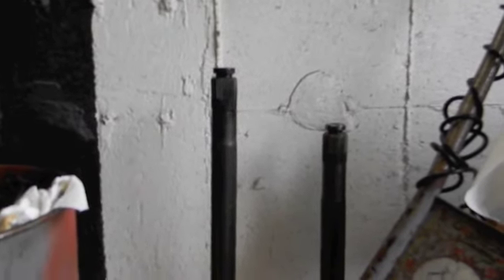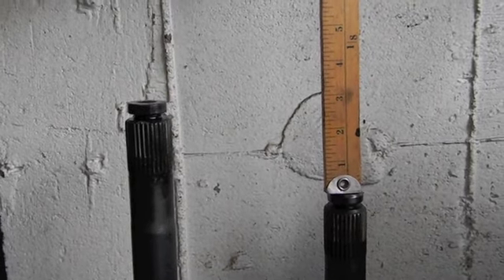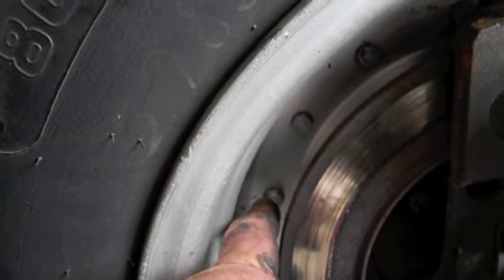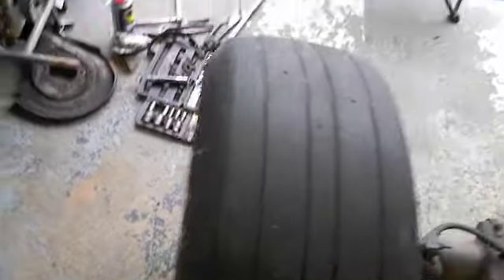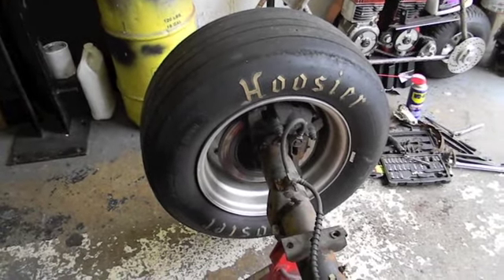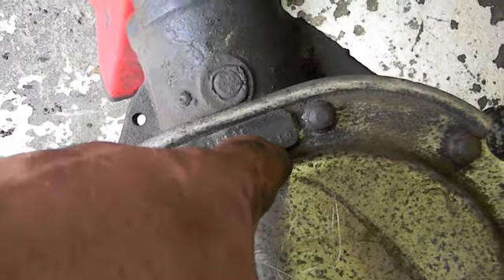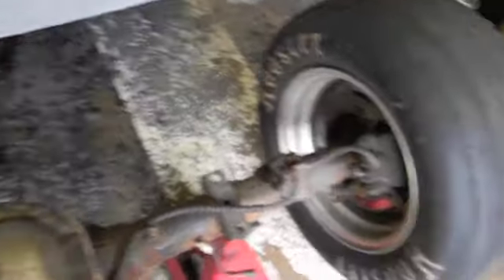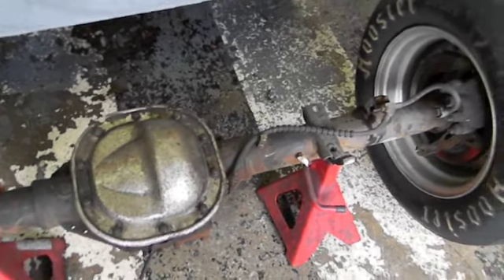Explorer 8.8 Rear Narrow Pt.2